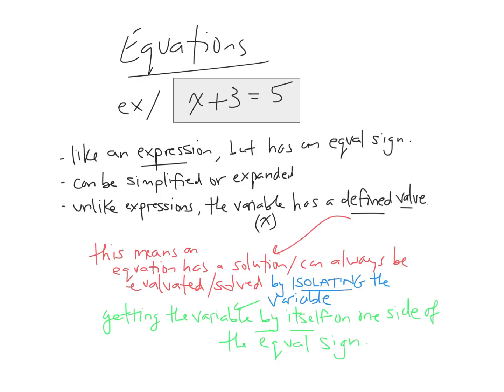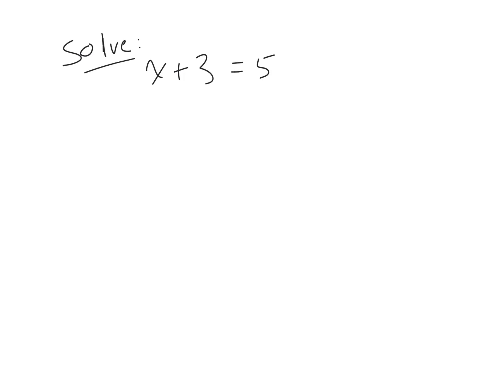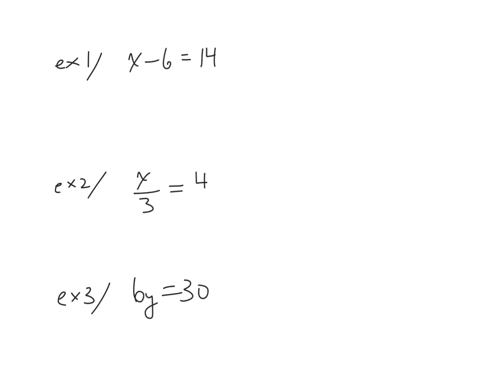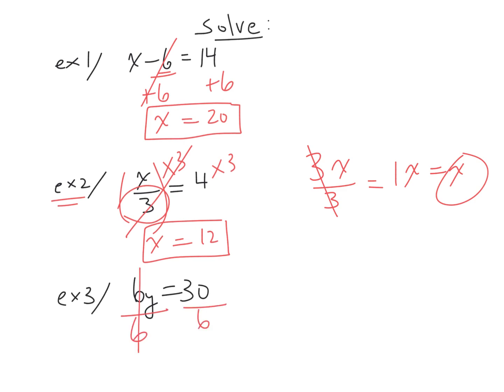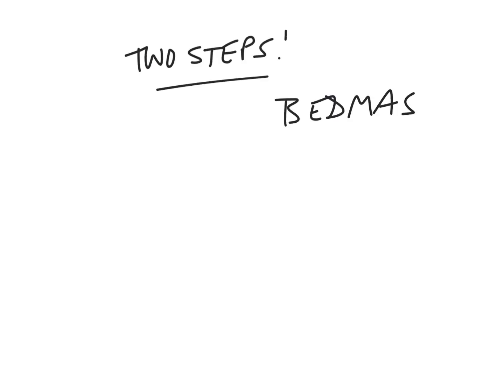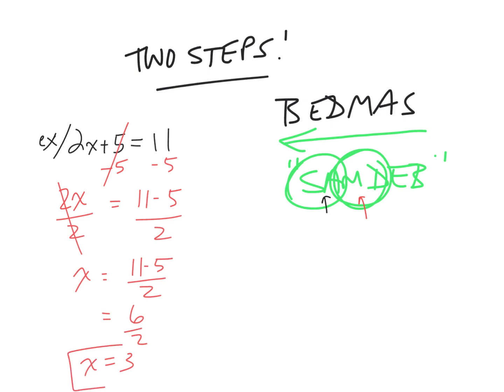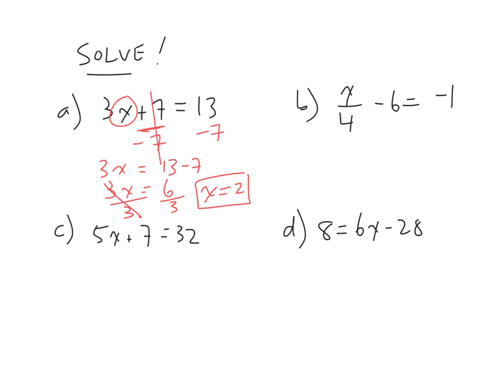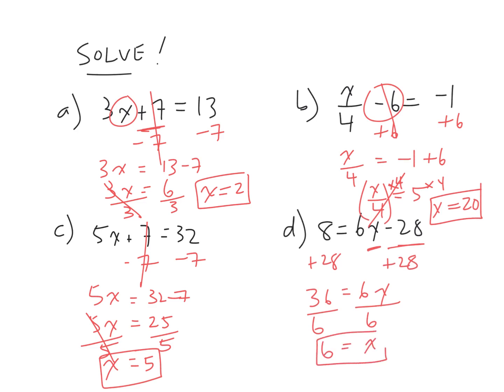Solving One and Two step equations